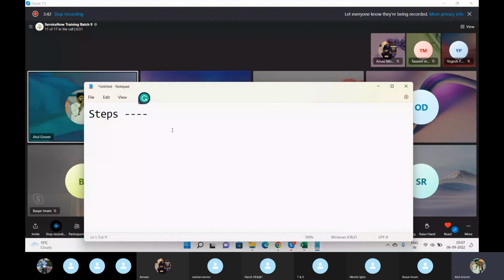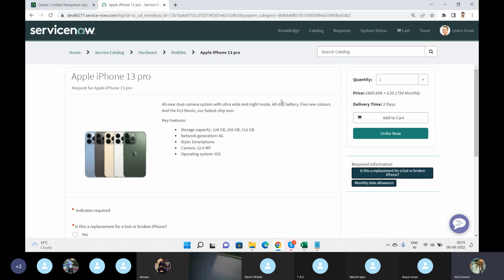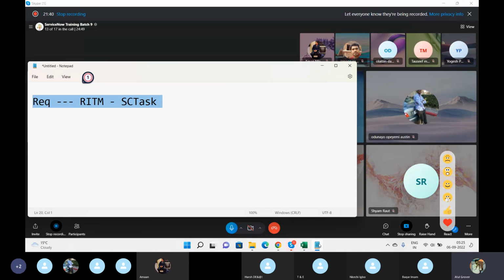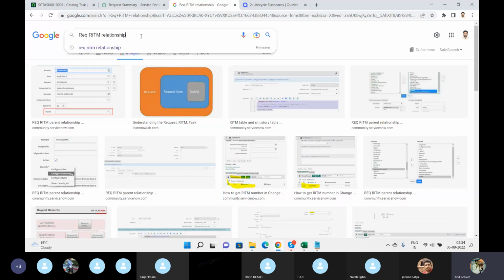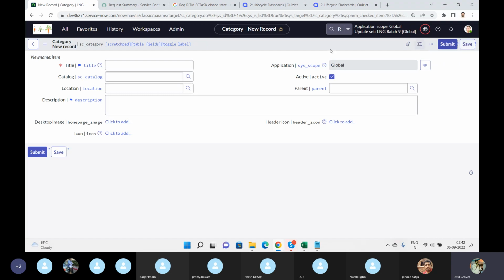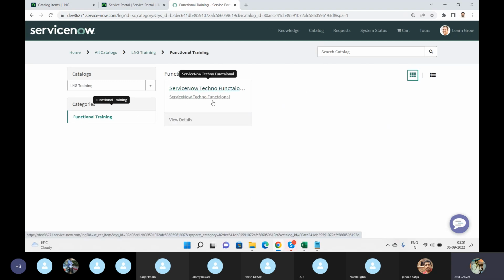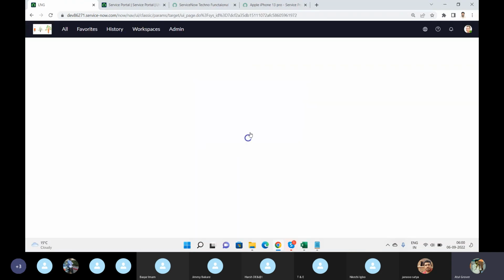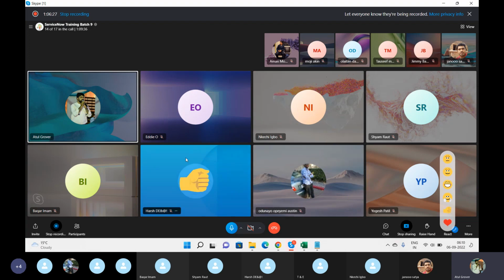Batch 9 | Day 12 | Request Management - Catalog - Category - Item || Tokyo